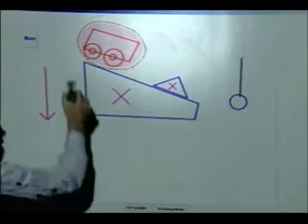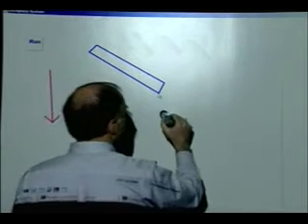MIT video, top of artifitial inteligence and computer design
top of artifitial inteligence and computer design, development.